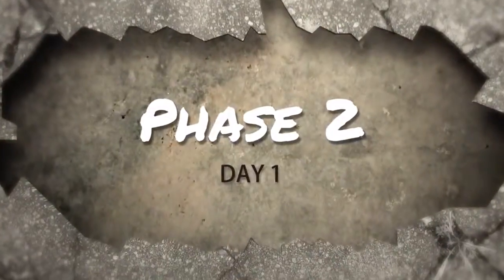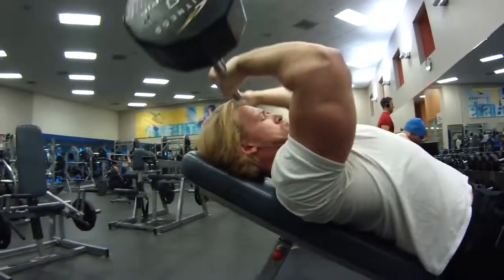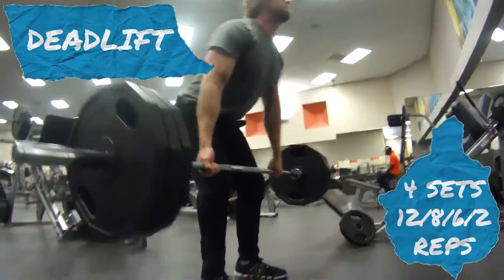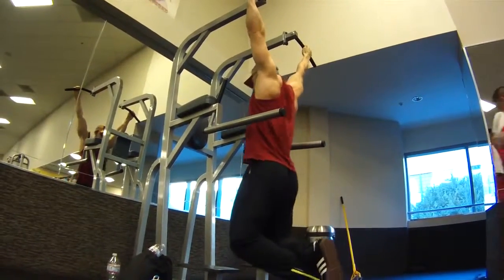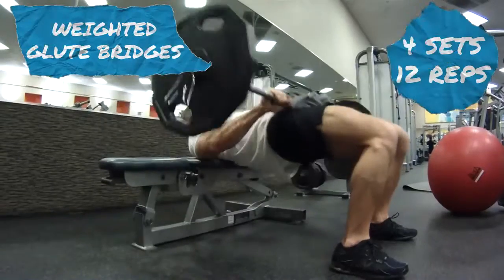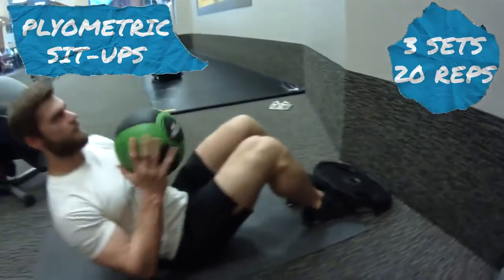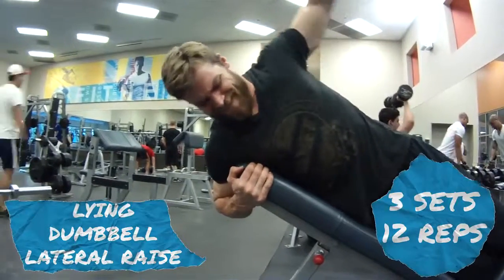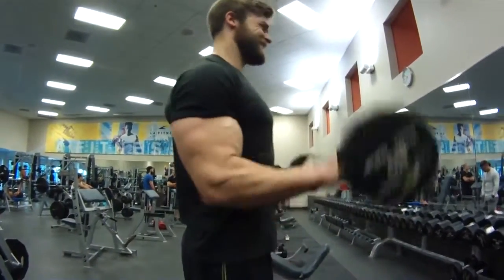fitness at home 2015 HD Buff Dudes 12 Week Plan Gym Edition Phase 2